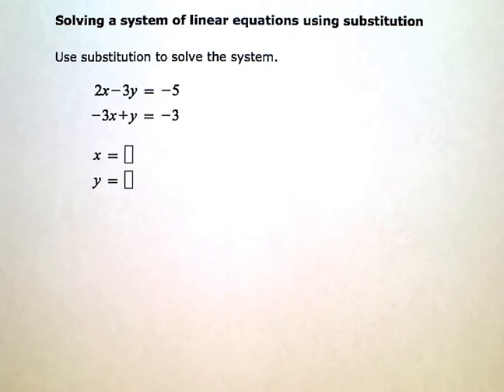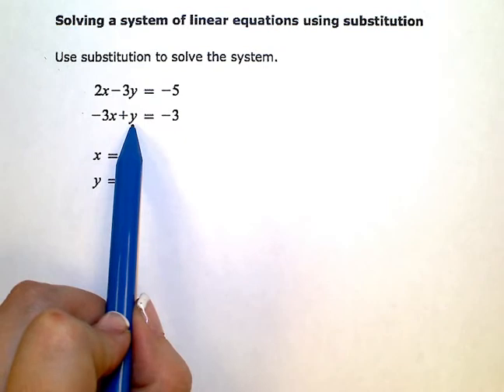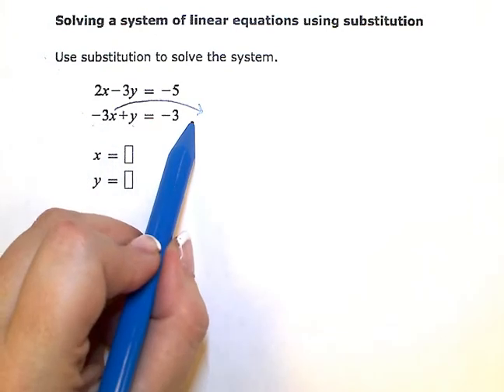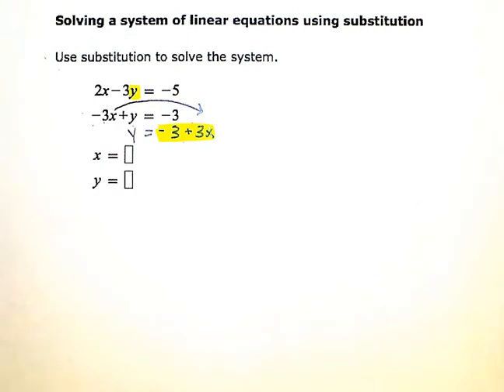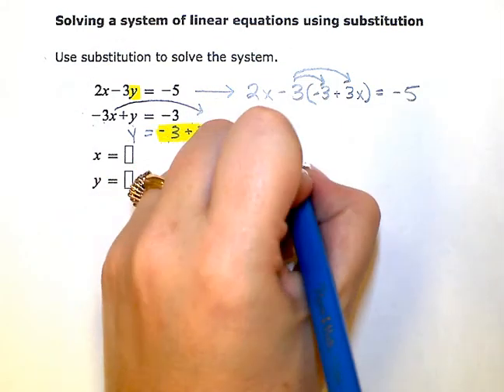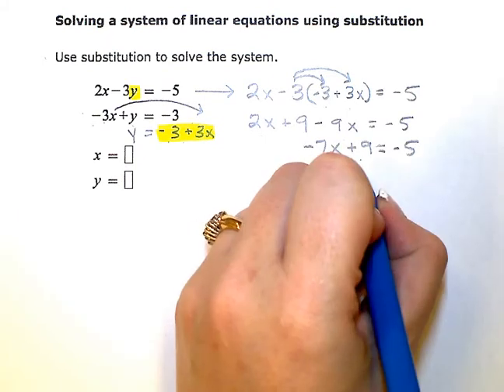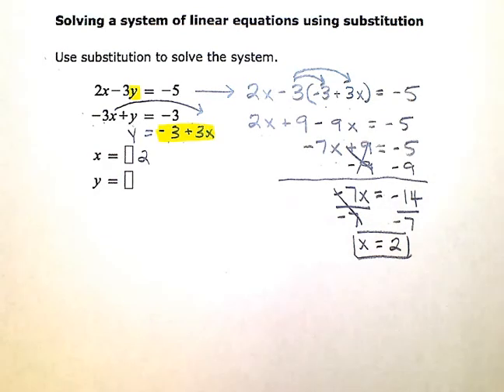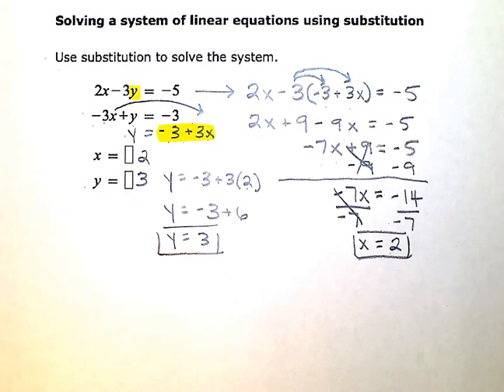ALEKS: Solving a system of linear equations using substitution (KC-3)